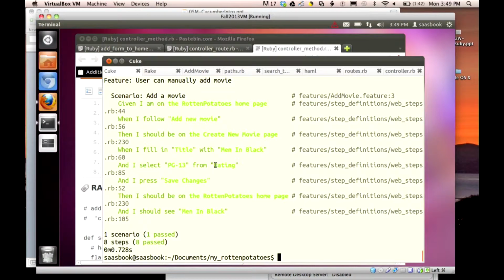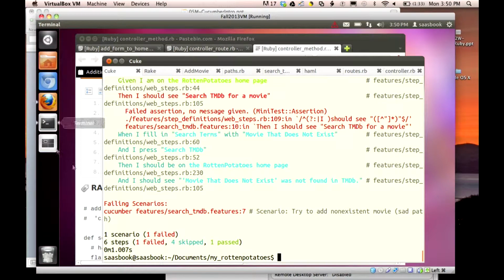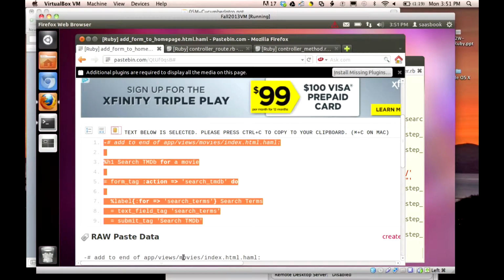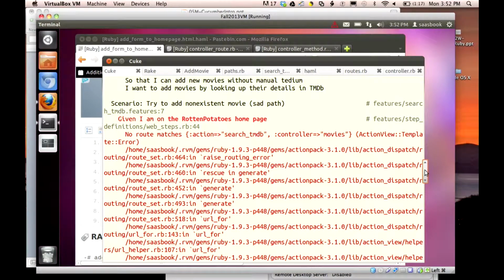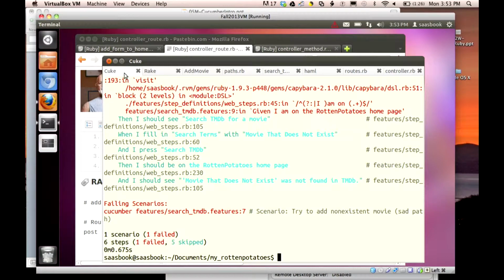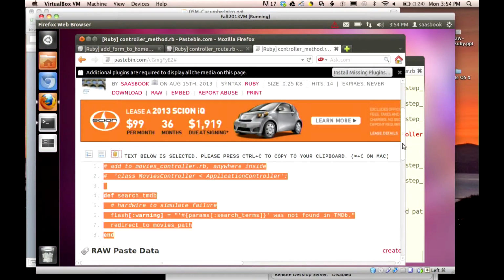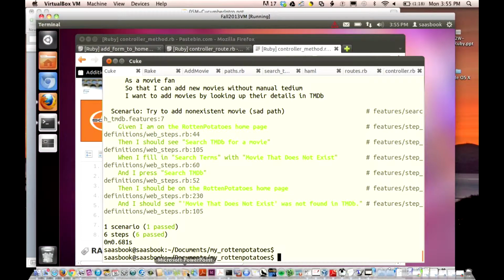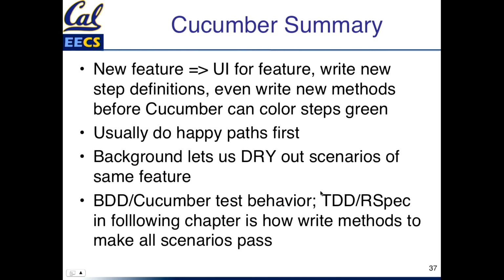CS169 v13 w5l1s14